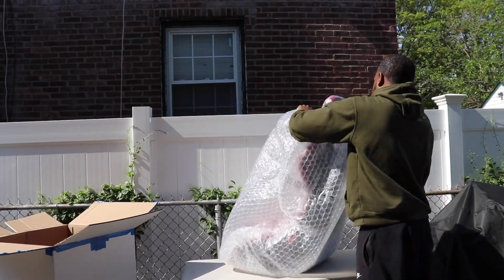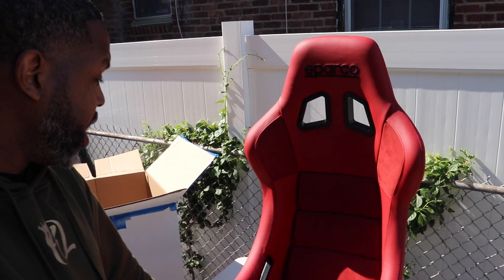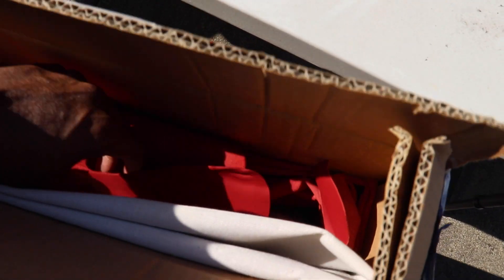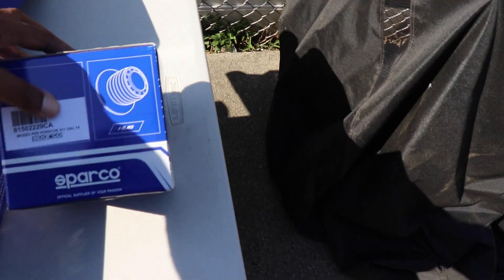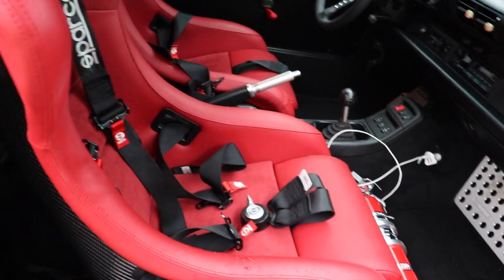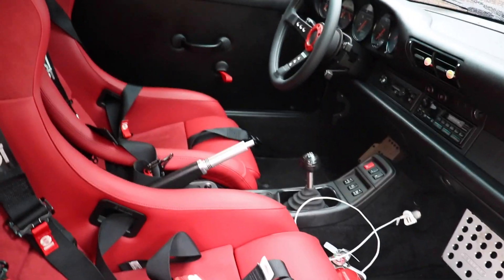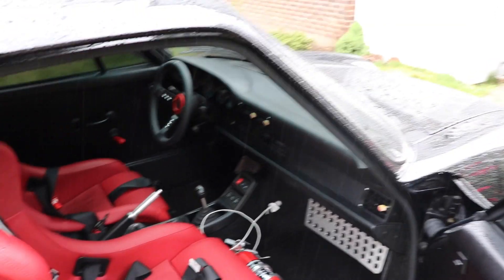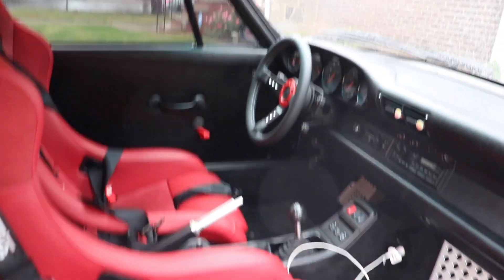Custom (1 of 1) Sparco Race Seats For My Porsche 911 993 RWB Build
My custom Sparco race bucket seats with accessories have arrived! I unboxed and installed them and they are amazing. They will definitely offset the RWB kit when that arrives. Slowly but surely the RWB build is coming together!!